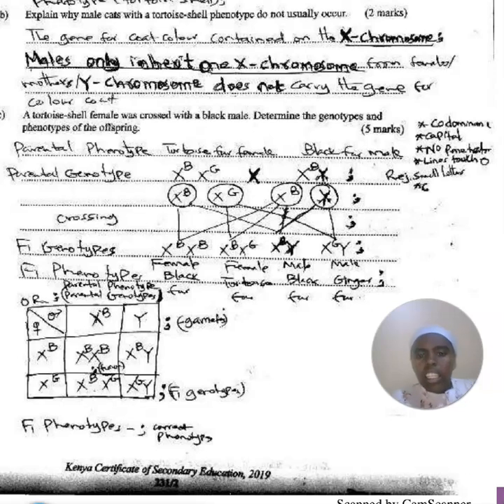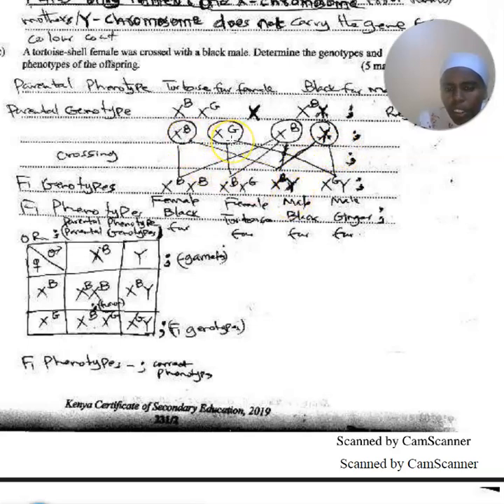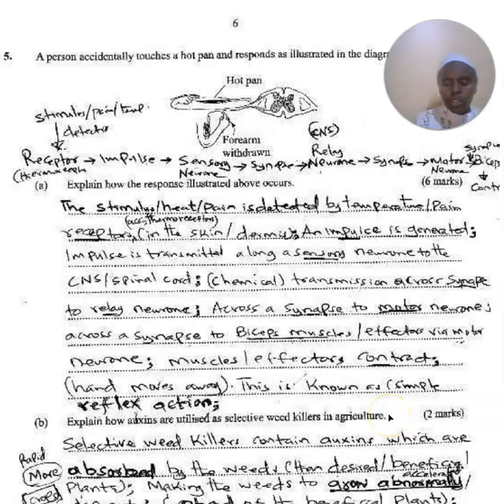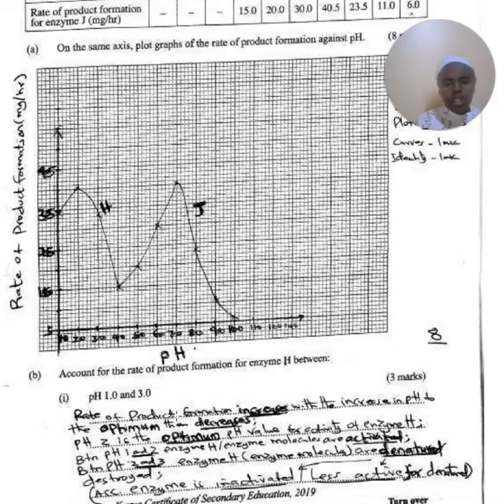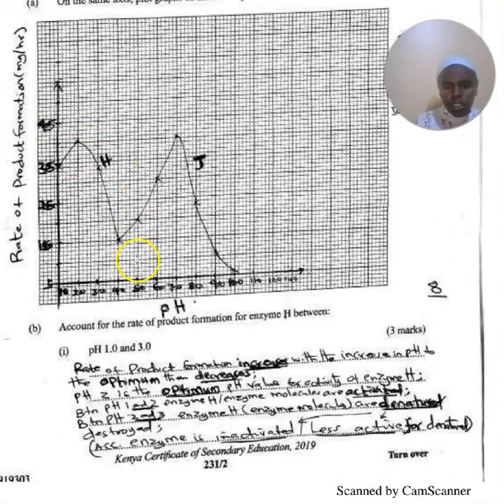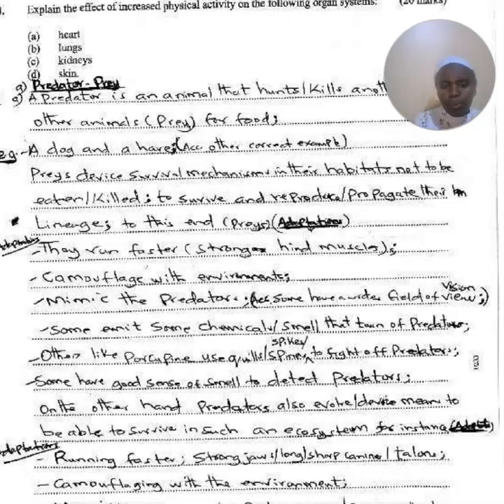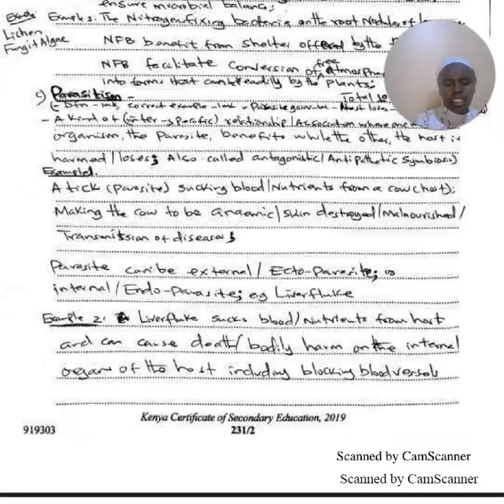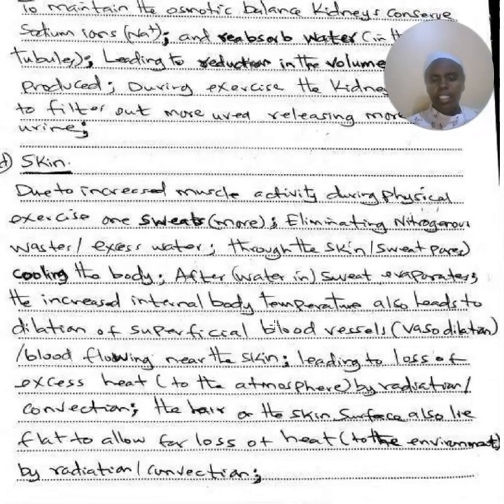Recording #19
KCSE 2019 paper 2 Revision Questions and Answers ❤️❤️